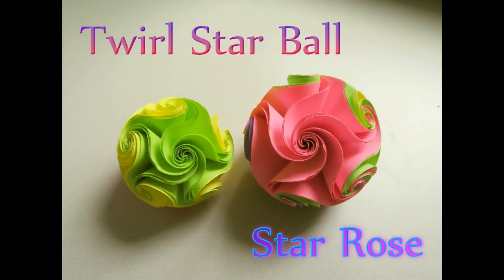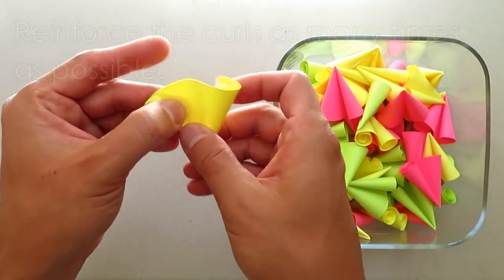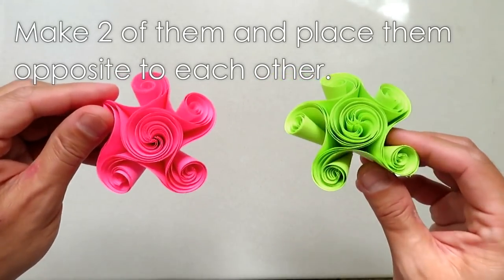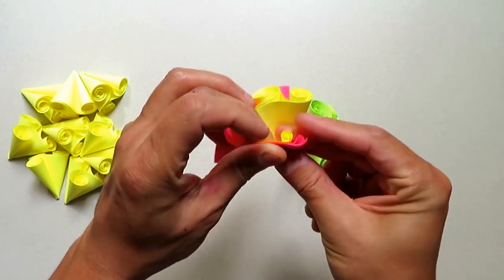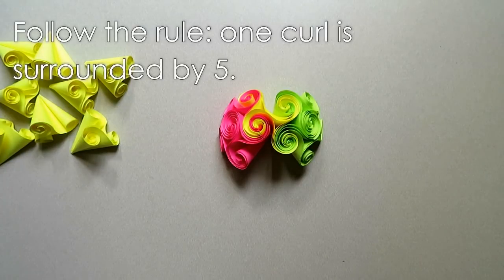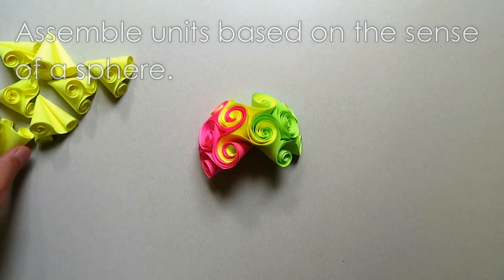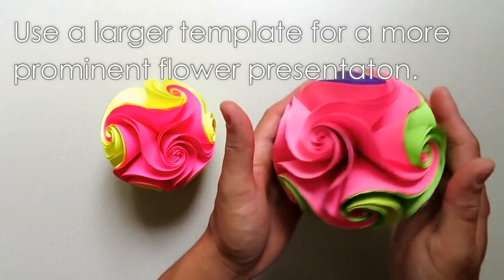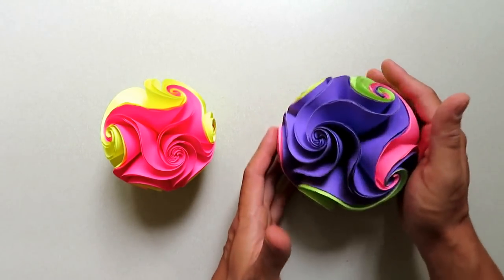Twirl star ball (star rose) - step by step tutorial - EzyCraft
I am following up with a second tutorial on the origami star rose ball for those who had trouble catching up with the fast speed of the first video. If you are interested in making a successful twirl star rose ball, this is a video not to be missed. Do not forget to give this craft a thumbs up, comment or share, if you enjoy this video.